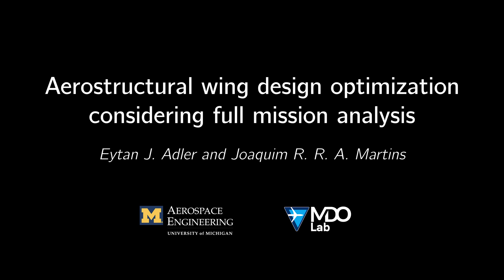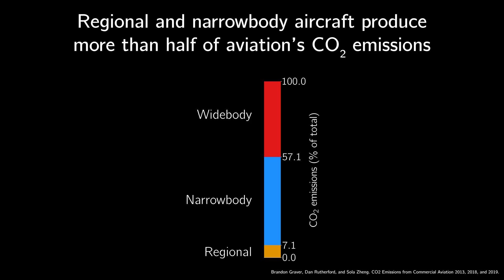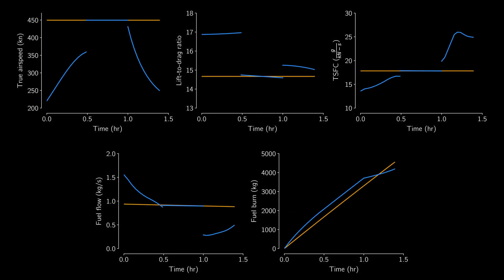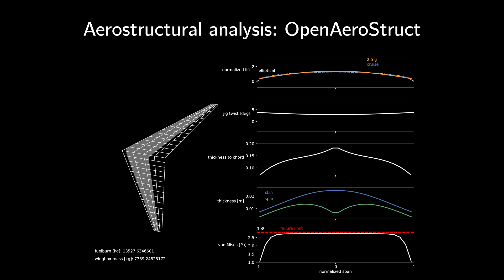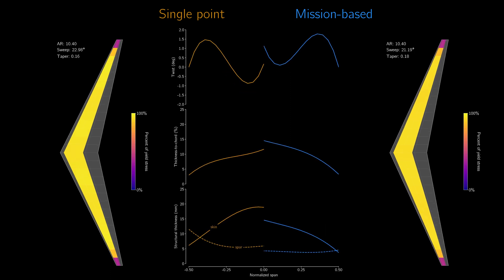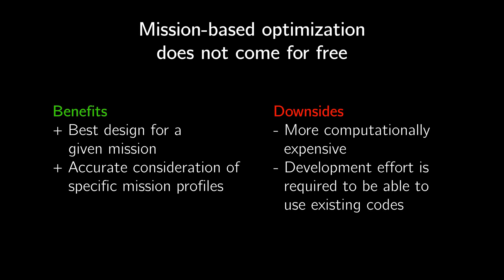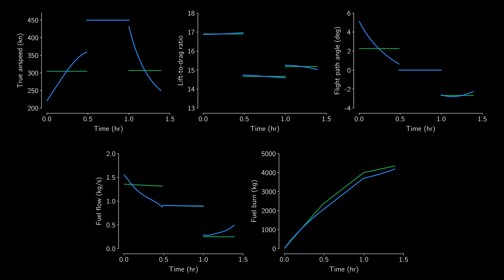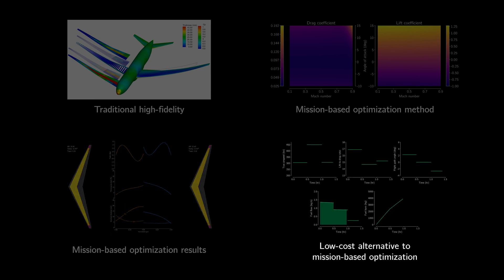Aerostructural wing design optimization considering full mission analysis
Presented by Eytan Adler

In the past, aerostructural optimizations have used a single or small number of analyses in cruise to roughly estimate mission performance. This is accurate enough for long missions where the majority of time is spent near a single flight condition in cruise. But for regional and narrowbody aircraft, the fuel burn in climb is a substantial portion of the block fuel burn---traditional methods do not account for this. This work introduces a new approach: mission-based optimization. This approach gives the optimizer detailed information throughout the mission so the optimizer can optimally trade off performance at different flight conditions. The mission is computed by numerically integrating states such as fuel burn across this mission, satisfying force balance at each integration point, and using a physics-based turbofan model.

0:00 Introduction
0:42 Aerostructural analysis and optimization background
1:54 Traditional fuel burn computation method
3:27 New mission-based fuel burn computation method
4:40 Mission-based optimization results
6:52 Alternative low-cost fuel burn computation method
8:56 Conclusion